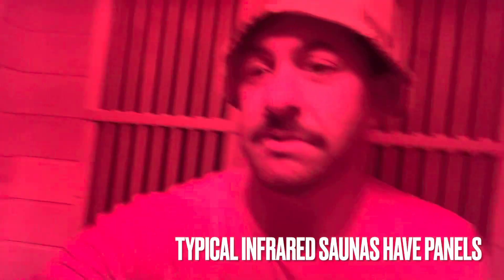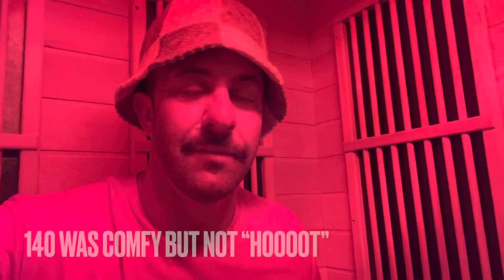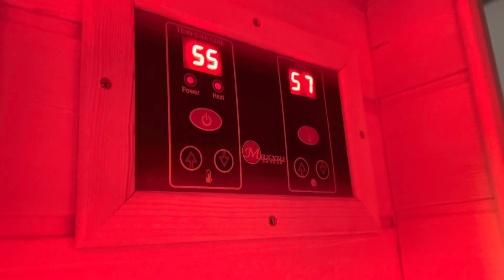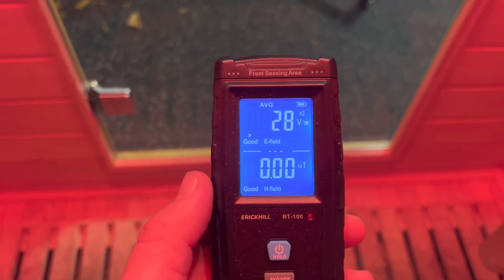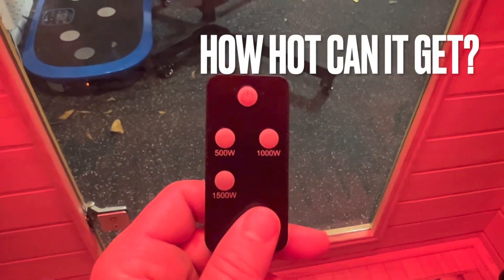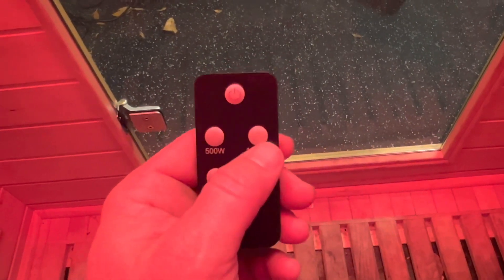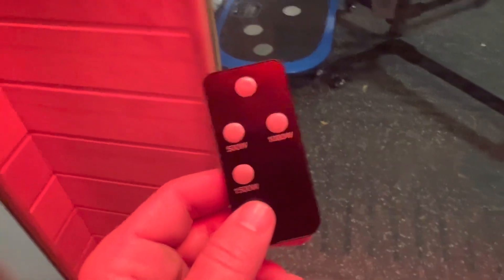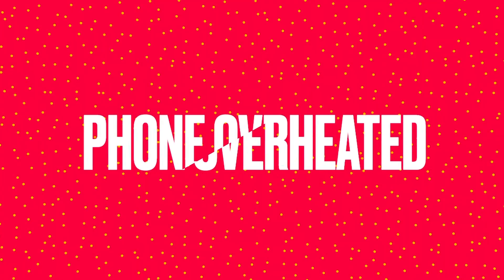How I got My "Infrared Sauna" to reach over 210 Degrees!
I made the hottest DIY Infrared Sauna on YouTube, and I need to answer some questions.
This set up can get to 210 degrees!🥵
It cost me $80 to DIY. (On top of the sauna itself)
EMFs are minimal.

🥶  THE PLUNGE
🥶  ICE BARREL
🥶  POLAR MONKEYS
(Use Link)

🔻  HOOGA HEALTH RED LIGHT THERAPY

🔥   xEndurance
🐄    HEART & SOIL
(Use Link, Save 10%!)

**BUILD YOUR OWN DIY COLD PLUNGE**
🤌 (Upgraded Chiller) Active Aqua 1 HP
🤌 (For 1HP upgrade you’ll also need (2) adapters to connect 1” hose to 3/4” hose) and the rest
🤌 (For 1 HP upgrade you will need this 1” tube)

**BUILD YOUR OWN DIY "HOT" INFRARED SAUNA**
(FULL SHOPPING LIST)
👉 2 Person Infrared Sauna